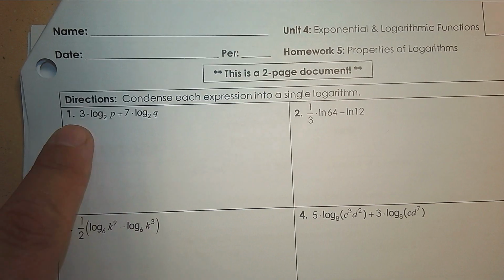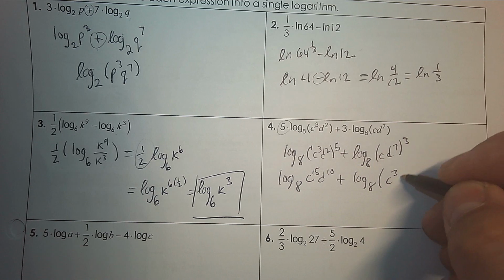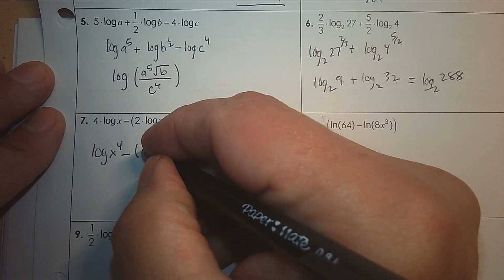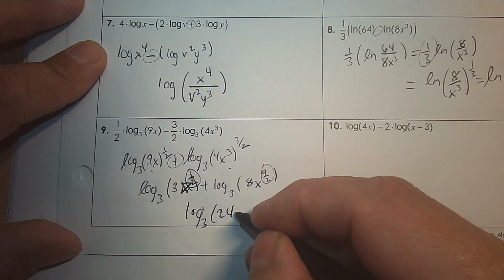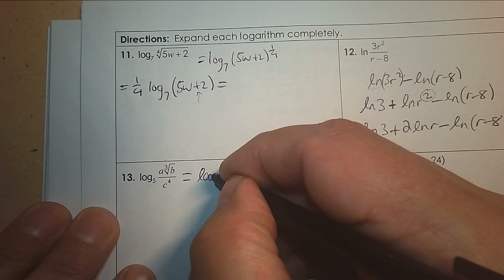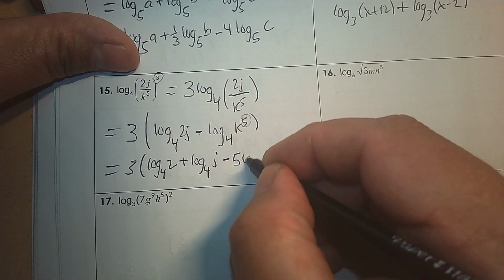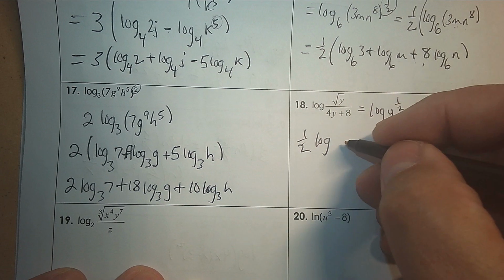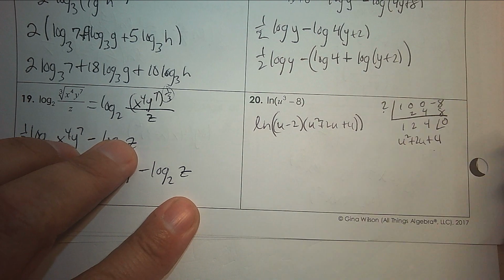HW solutions to Logarithmic Properties